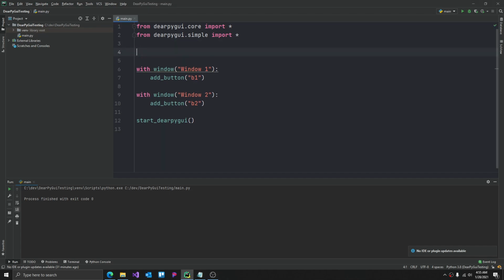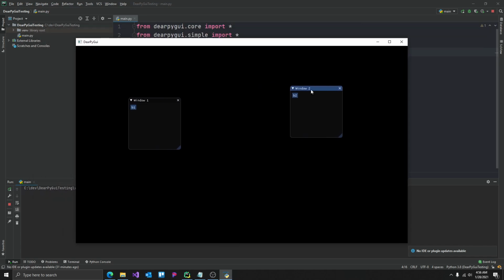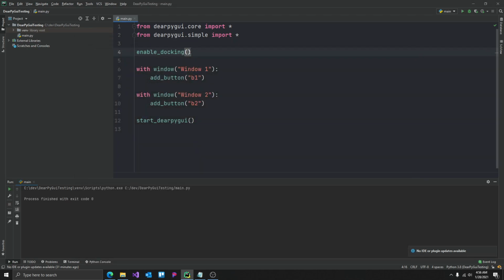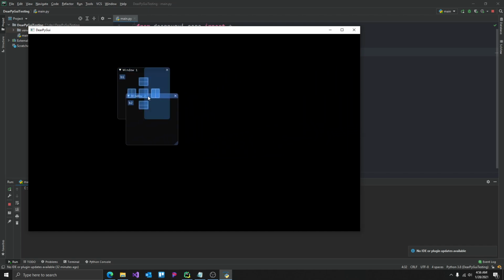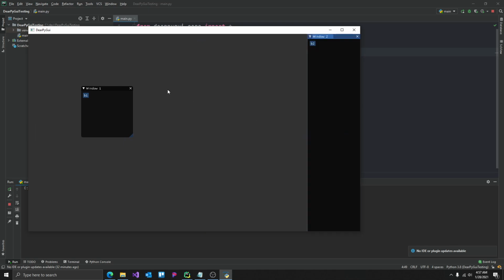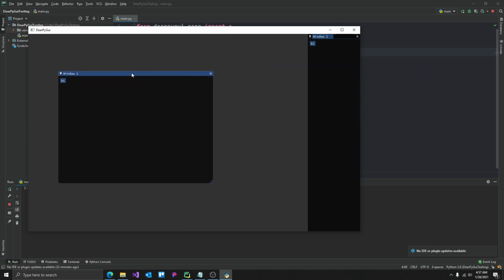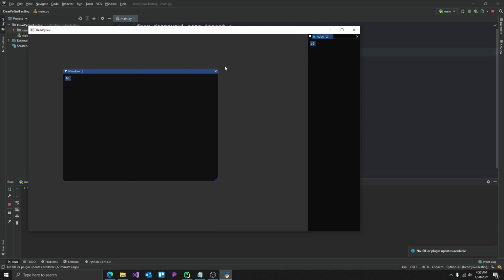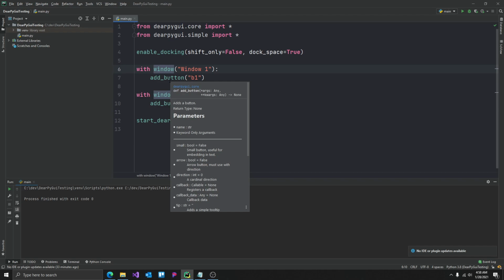Dear PyGui 0.6.x: 9 Experimental Docking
A tutorial about the experimental docking feature.